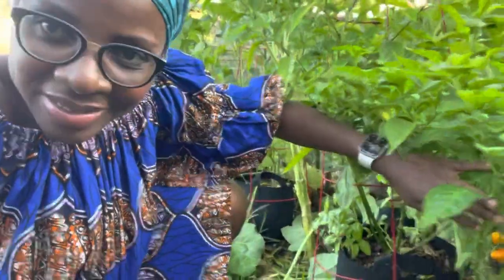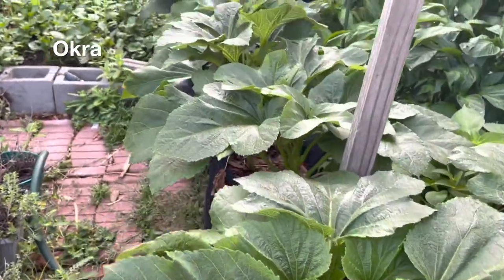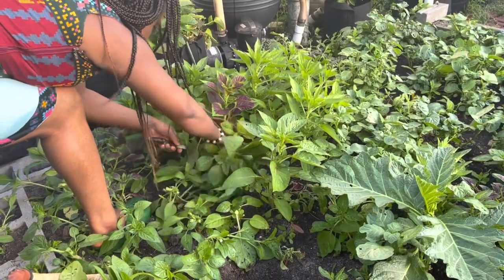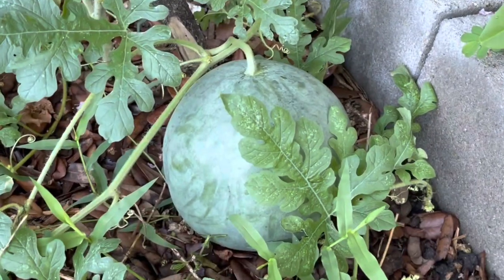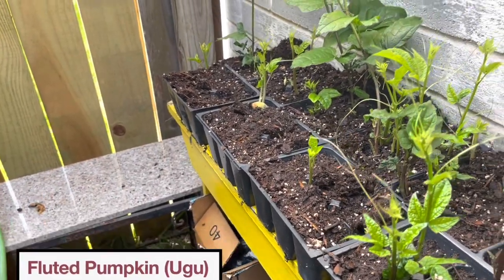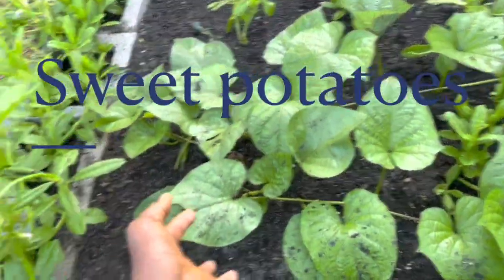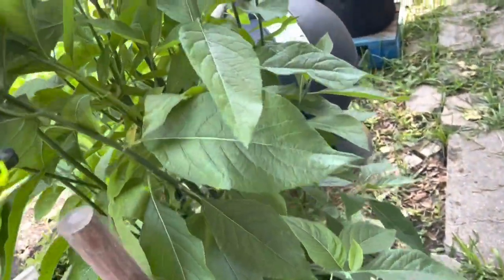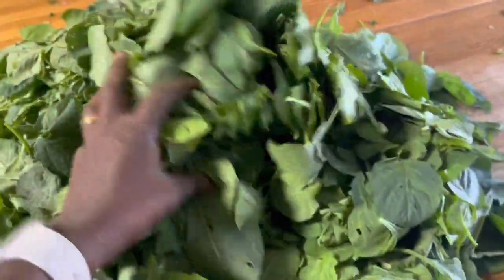Gardening: Harvests & Growth in the Summer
Join me as I harvest some of the unique vegetables I am growing in my backyard zone 9a garden. Get some ideas for your own garden.

Yaje's African Garden & Allotment is about growing culturally meaningful African vegetables.  I have been pushing the zone and growing African vegetables in my Texas (Zone 9a) garden for more than 20 years. My mission is encourage everyone to grow food.

I grow Bitterleaf, Okra, Anchia, Garden eggs, Garden huckleberry (njama njama), Fluted pumpkin (Ugu or okong obong), various pepper varieties, corn and so much more in my garden.